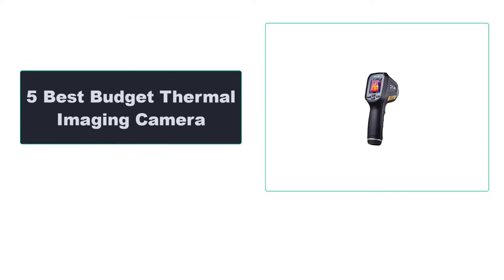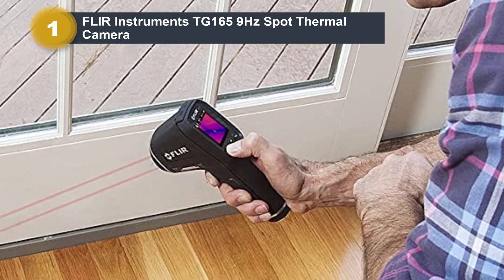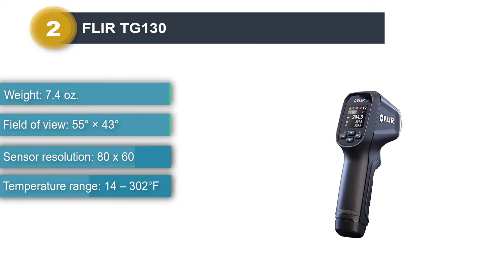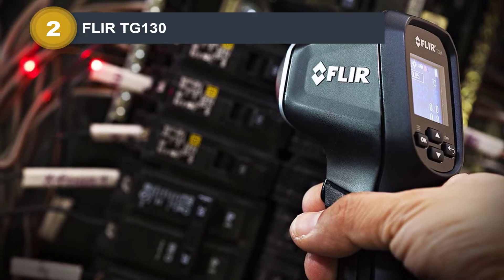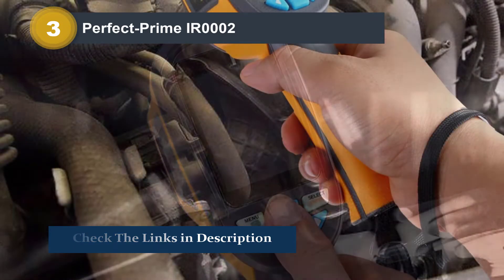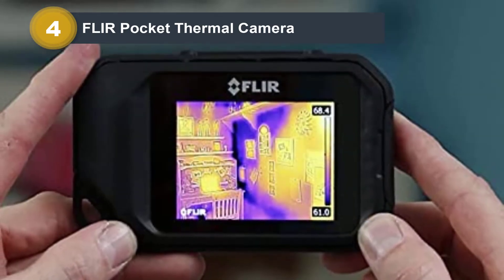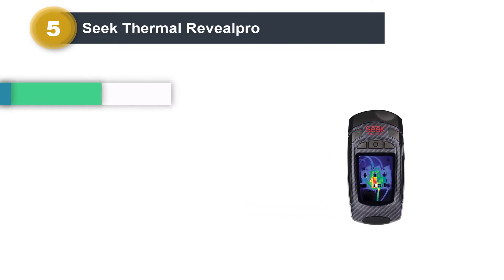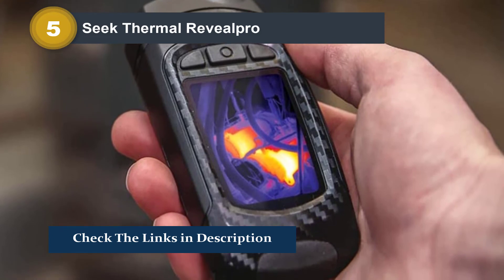Best Budget Thermal Imaging Camera In 2022 ❤️ Best 5 Tested & Buying Guide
Best Budget Thermal Imaging Camera In 2022 ❤️ Best 5 Tested & Buying Guide ✨ “ad”

🔥 Product Links 🔥:
👉 1. FLIR Instruments Spot Thermal Camera.
👉 Best Prices
👉 2. FLIR TG130 Thermal Camera.
👉 Best Prices
👉 3. Perfect-Prime IR0002 Thermal Camera.
👉 Best Prices
👉 4. FLIR Pocket Thermal Camera.
👉 Best Prices
👉 5. Seek Thermal Revealpro.
👉 Best Prices
Hello, Welcome to Our Proper Reviews Channel. Today, In this video, We are going to show some of the Best Budget Thermal Imaging camera that is best sold and reviewed in the last couple of months on amazon.
🌼 Infrared Camera Comparison- 6 IR Cameras Reviewed from $250 to $25K 🌻
🌼 100$ Thermal Camera With 32x32 Pixel. HTi HT-02D Unboxing And Test 🌻
🌼 Best Budget Thermal Imaging Camera in 2021 🌻

Products Description:

Number 1.
Our overall best for the money pick is FLIR Instruments Spot Thermal Camera.
TG165 is one of the best performing monocular handheld thermal cameras on the market as it’s quick, intuitive to use, and portable. It was designed to withstand harsh environments and can survive a 2-meter drop.

Number 2.
Our 2nd best pick is FLIR TG130 Thermal Camera.
Flir has one final ace up its sleeve – a simplistic thermal imager that’s designed to do one thing and do it well. The TG130 can’t even save images. This may not be a deal breaker if you’re looking for a simple tool that provides reliable temperature measurements and a temporary usable image instantly.

Number 3.
Our 3rd best pick is Perfect-Prime IR0002 Thermal Camera.
Perfect-Prime’s IR0002 is a good entry-level thermal camera. It will be most useful to professionals and homeowners who value simplicity and use their thermal camera for spot checks. Its 60 x 60 sensor is adequate for detecting heat emissions, faulty wires, and built-up humidity.

Number 4.
Our 4th best pick is FLIR Pocket Thermal Camera.
The C2 looks like a very thick, rugged smartphone and is handled in a similar way. Its plastic exterior is rubberized at places for better grip and can easily survive falling damage. The optical & thermal cameras are grouped together and protrude outward. Next to them is a strong white LED for when you need some extra light.

Number 5.
Last but not the least, our 5th best pick is Seek Thermal Revealpro.
Revealpro is one of the best thermal monocular cameras on the market. It features a 320 x 240 resolution and offers 4x digital zoom. The thermal sensor is incredibly efficient at finding and fixing problems at home or on the job site.